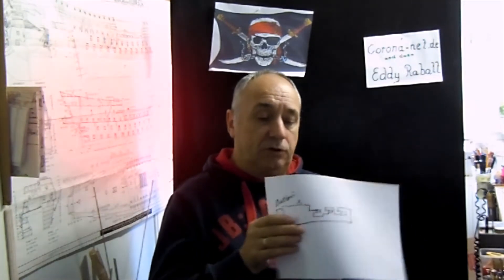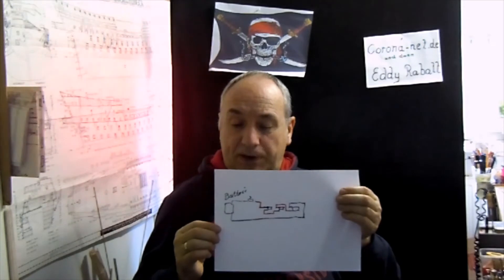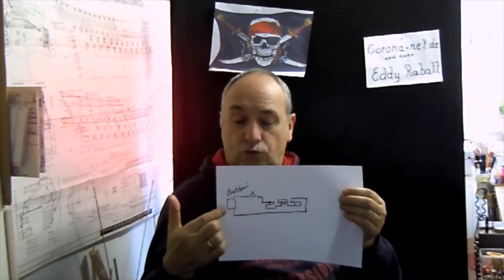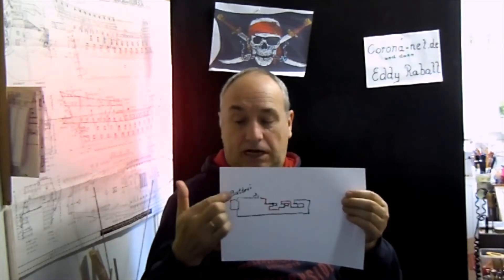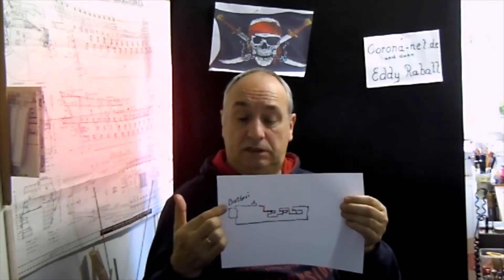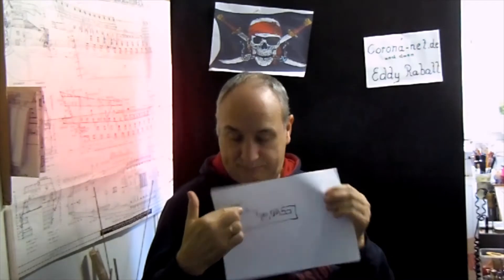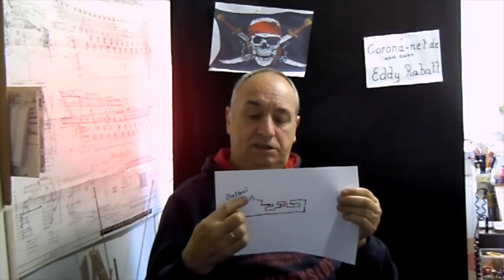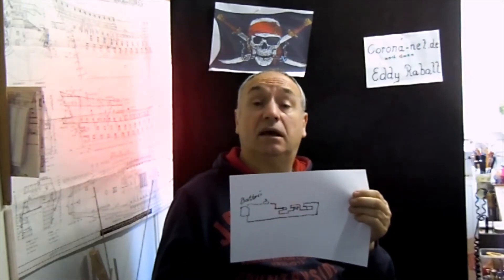Flying Dutchman, Occre,1 50, Vorstellung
Moin, heute eine Vorstellung des neuen Bausatzes von Occre !! Die Flying Dutchman aus der Karibik-Reihe.
Dann bekommt Ihr das Schiff zu einem besonderen Preis !!